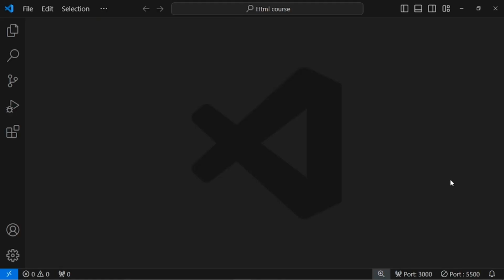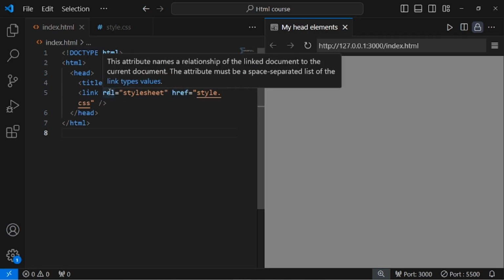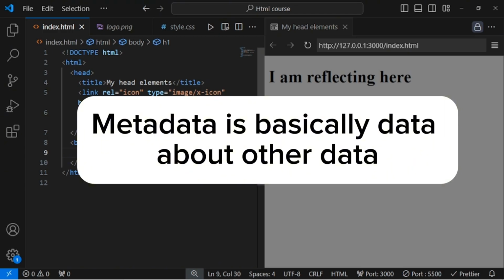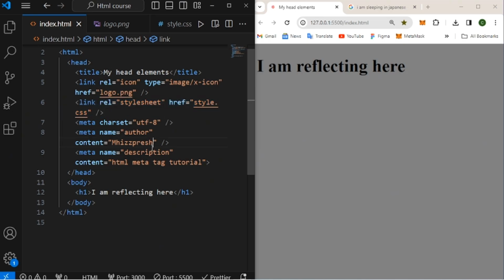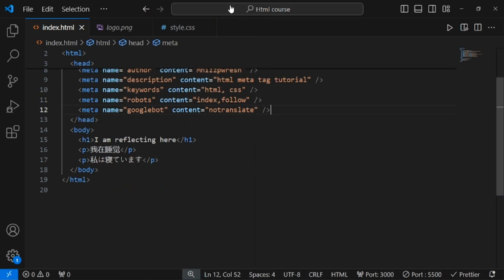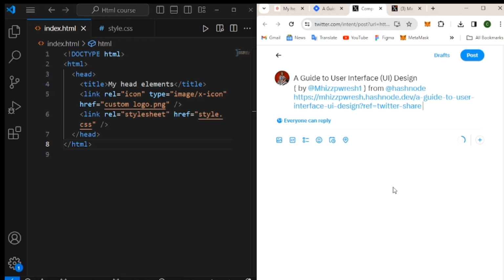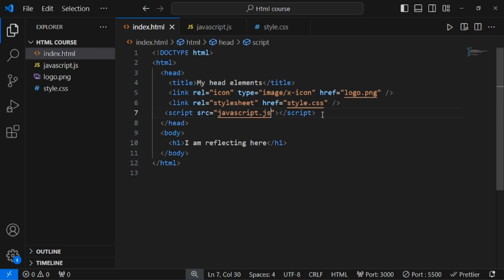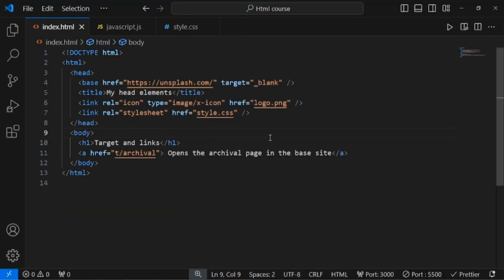HTML HEAD | METADATA AND TAGS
In this video, we ae going to be looking at the head element, the items that it contains, and what effect it can have on the html document.

By the end of this video, you will be able to use the elements in the head tag and also know how to enrich your site design by adding custom icons to your websites.

Chapters:
0:00 - Intro
0:15 - The Head Element
0:37 - Installing Visual studio code extensions
1:08 - Creating a new file
1:40 - The Title Element
2:55 - The Link Element
6:40 - Using Favicon to enrich your site design
11:30 - The Meta Element
11:50 - Metadata and tags
29:50 - Open Graph Protocol
34:50 - The Script Element
35:43 - The Style Element
37:15 - The Base Element
41:32 - Outro